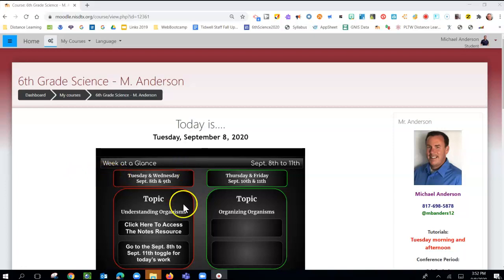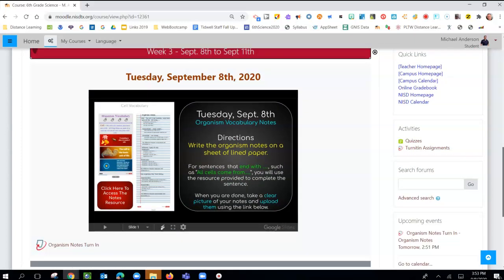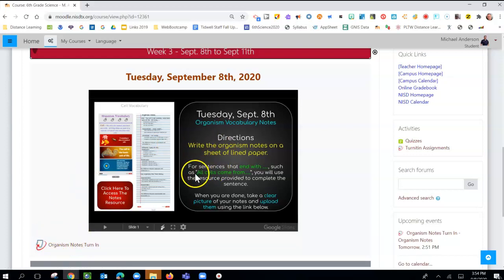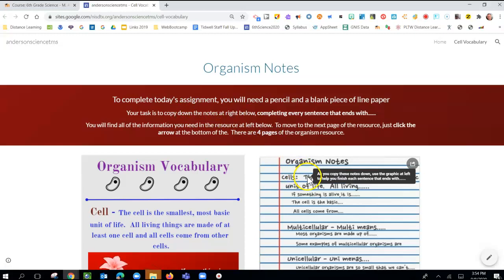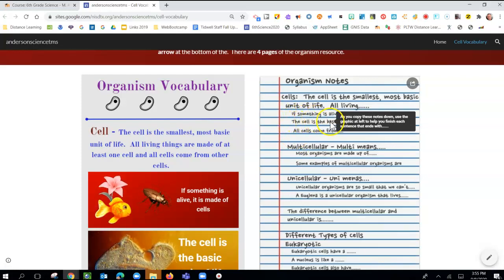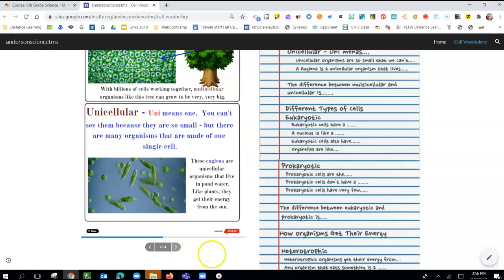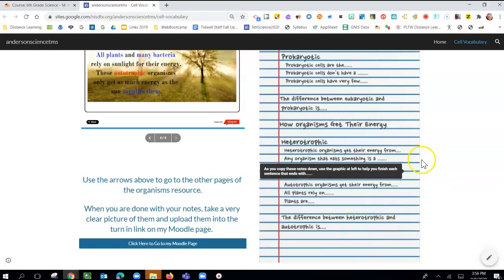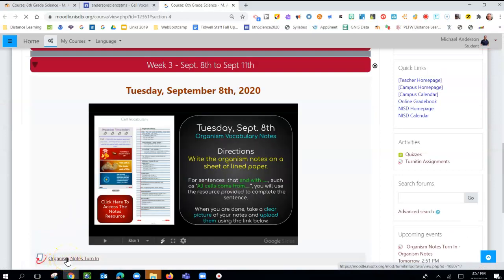Organism Notes Directions